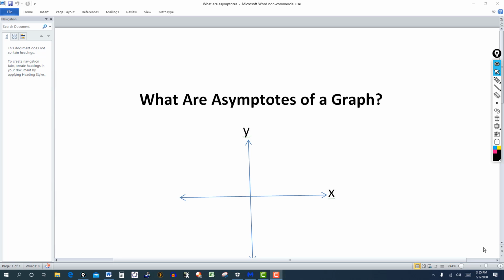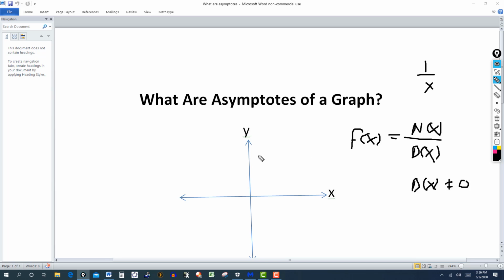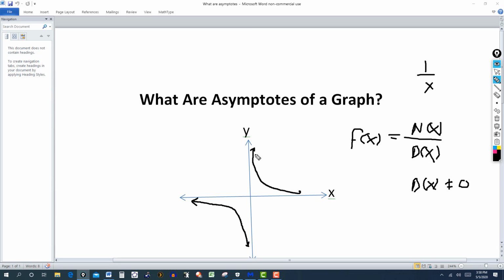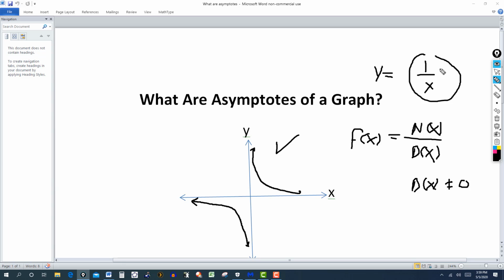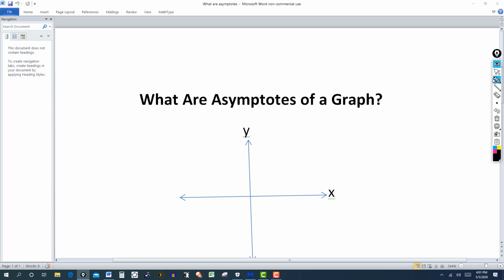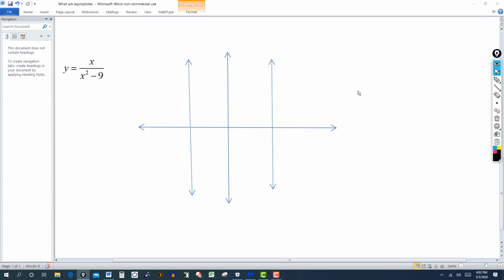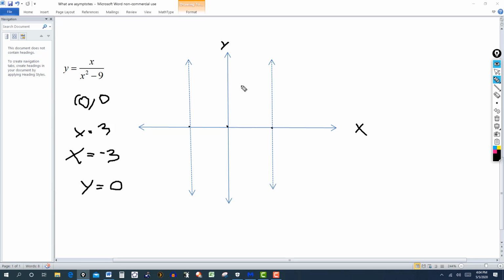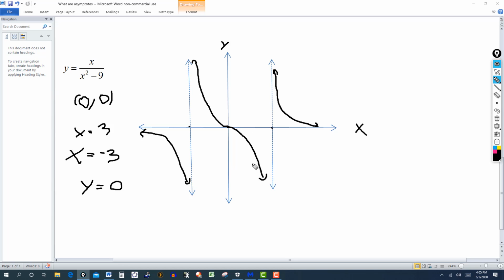What are Asymptotes of a Graph?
In this video, I discuss the 3 types of asymptotes that the graph of a rational function may have.